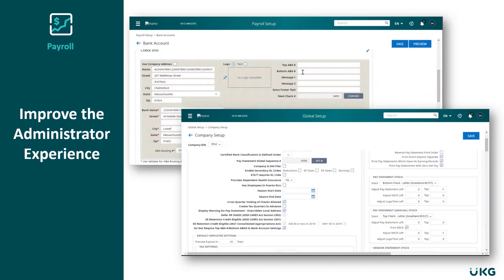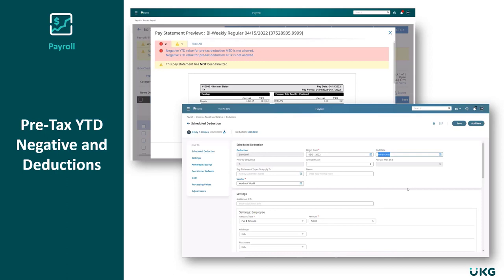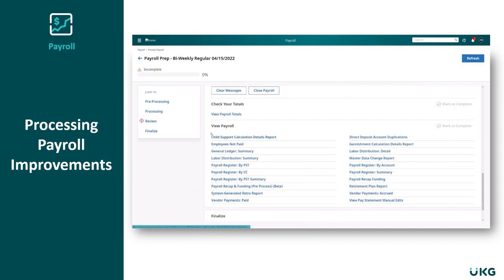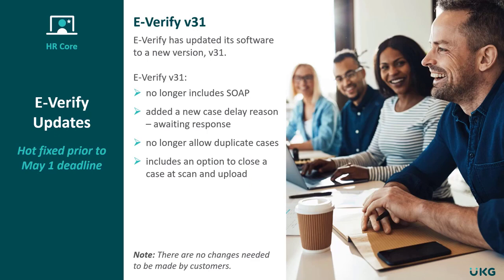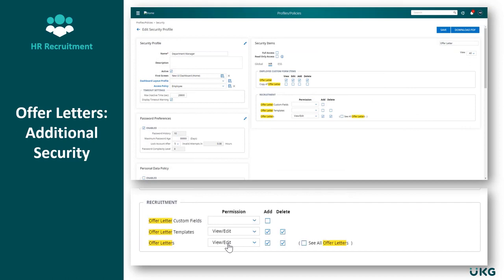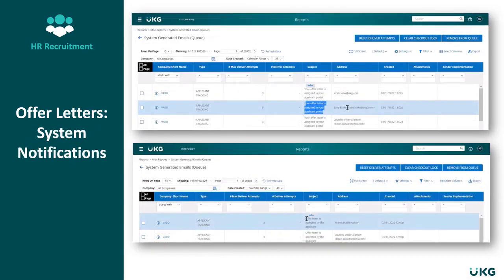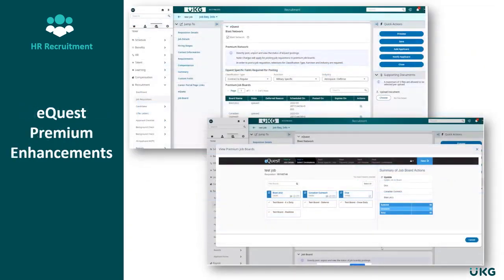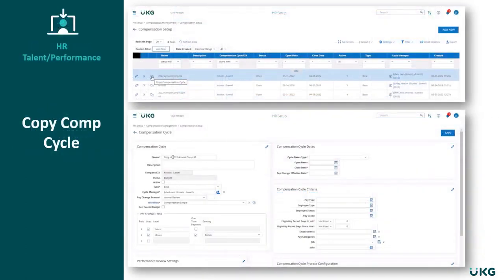UKG Ready™ HR & Payroll Highlights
Learn about the latest updates including, Web Punches, time off enhancements, and our manager replacement functionality.